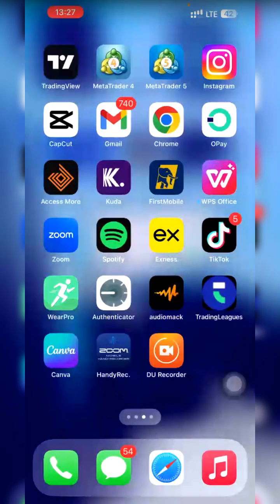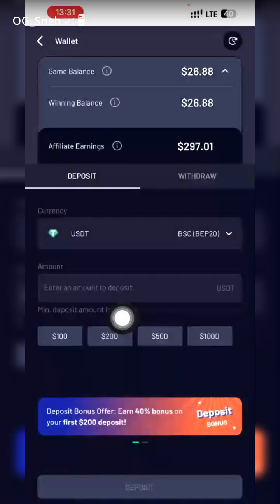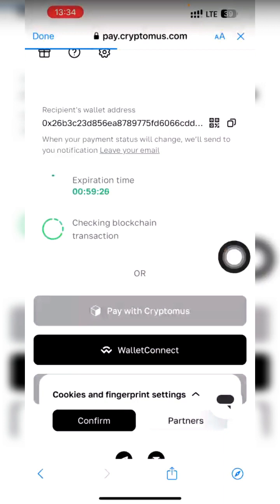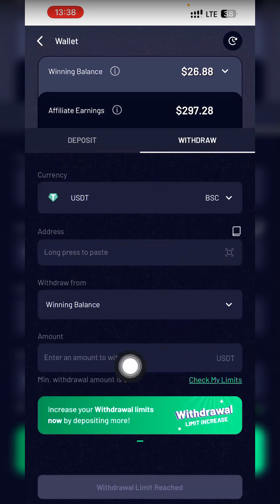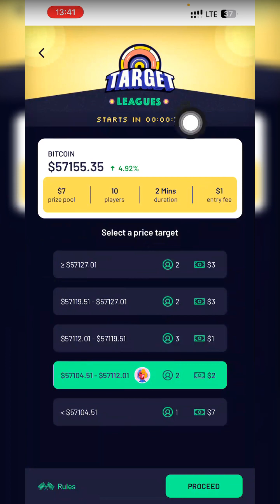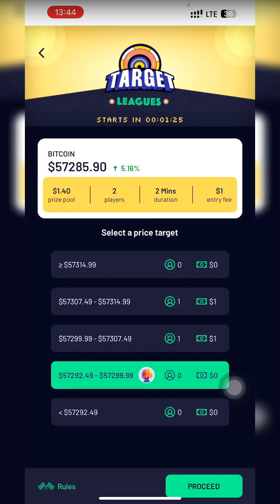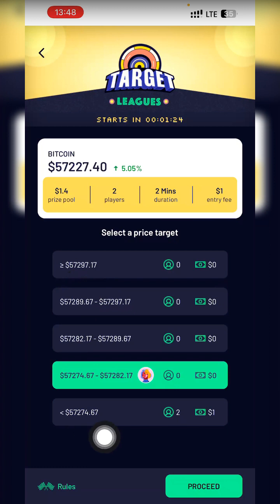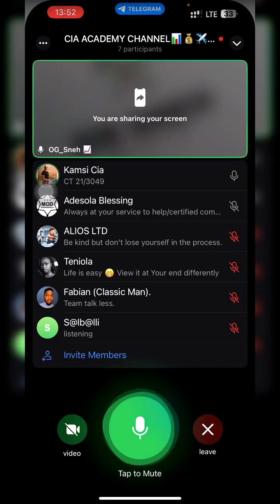HOW TO DEPOSIT, WITHDRAW, & WIN CONSISTENTLY ON TRADINGLEAGUE 🔥trading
2. Deposit 200$
(you get 40% bonus).
Eg If you deposit $50, you’ll be given extra $15 making $65 on your balance to play the games.

3. Watch this video of how I flip every money I deposit daily & more info about tradingleague:

You have complaints , complain on Discord general page and tag @Omkara or @Polider and @Dantes

(PS: It’s not compulsory you do it, but people are making money daily and I can boldly say I’ve helped over 100 people make money just by playing tradingleague (the 1st crypto gaming platform).
Now when the cashout Dey sweet you, pls pls and pls don’t open multiple accounts, it is not allowed, I repeat it is not allowed… If at all you wanna have multiple account, make sure you use totally different details, diff face, NIN, diff wallet address and log out on one account before the other. Thanks.

*Babatunde Emmanuel*
Community manager @Tradingleague